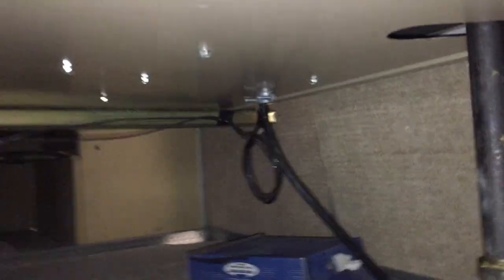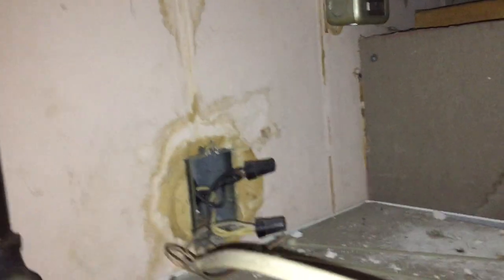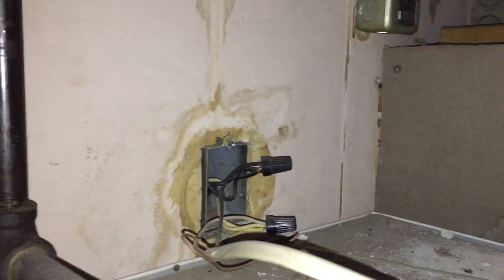Moving Violations Video No. 222: Numerous NEC Violations Found in Suspended Ceiling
In this episode, Russ pokes his head up in a suspended ceiling space and finds quite a few Code violations. The violations include missing box covers, improperly grounded equipment, wiring violations, and lack of proper support for cables.